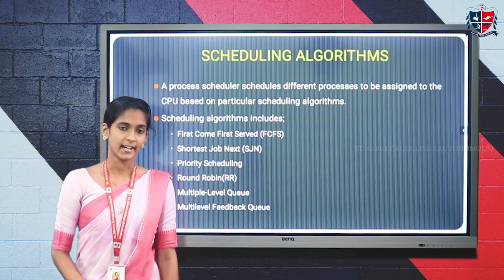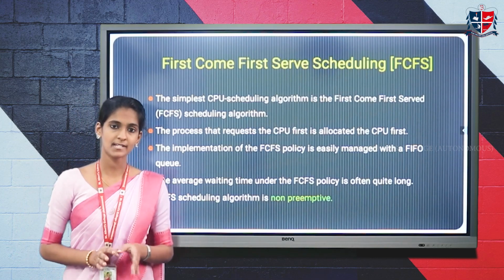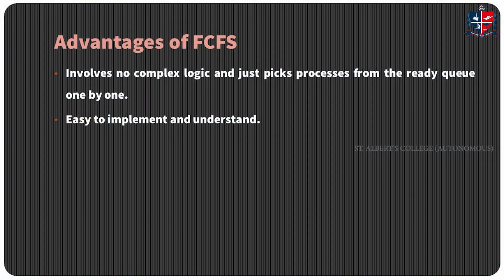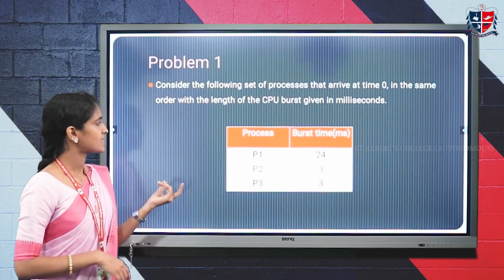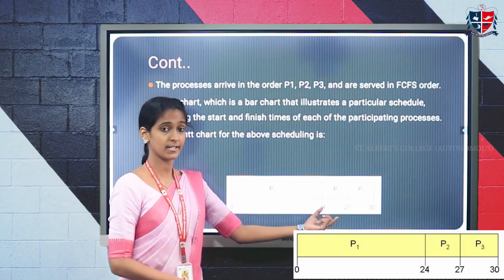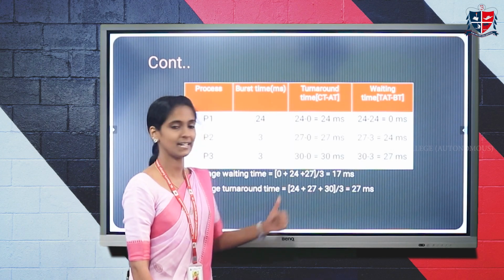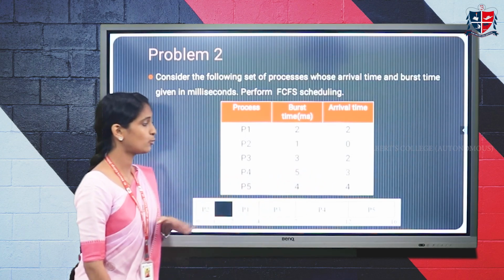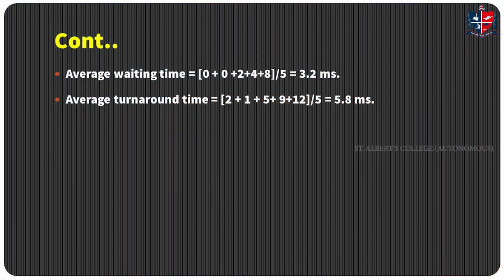St. Albert's College Autonomous, Ernakulam-OPERATING SYSTEM(PART 1), Ms. Amrutha N